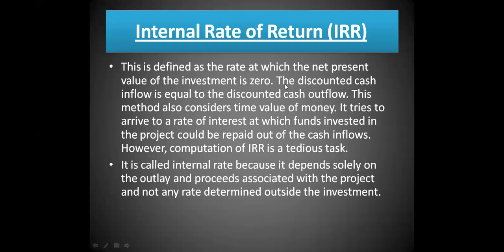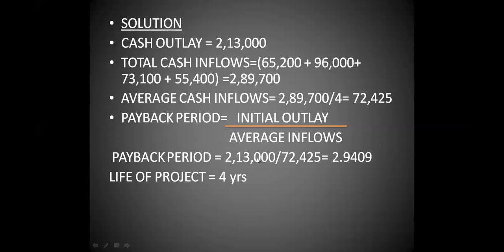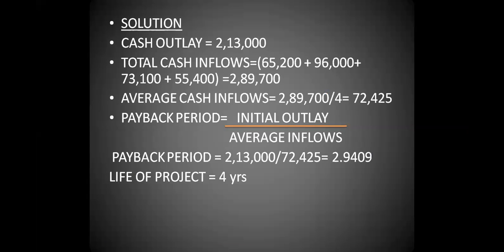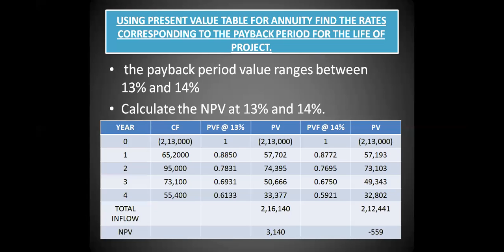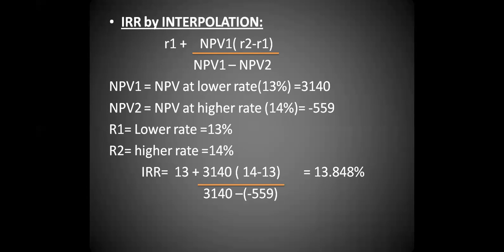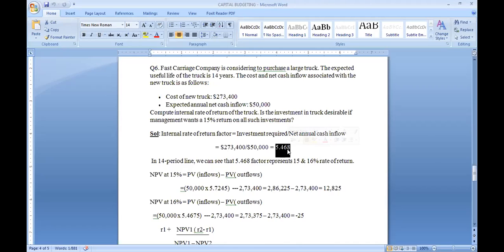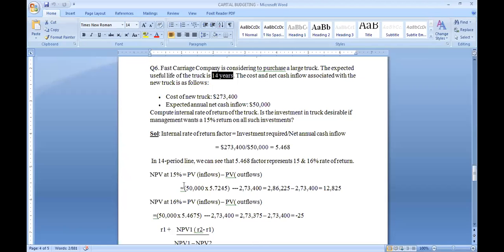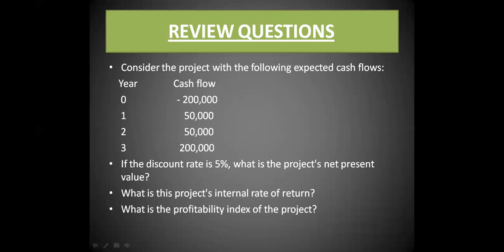SAITM BBA SEM IV FINANCIAL MANAGEMENT UNIT 2 LECTURE 10